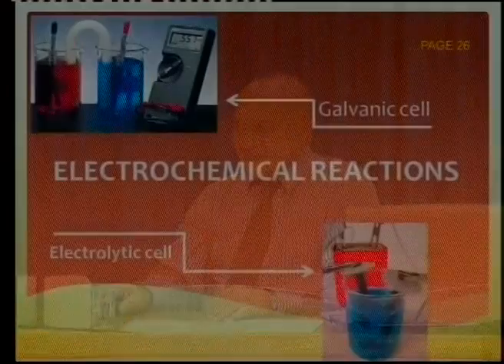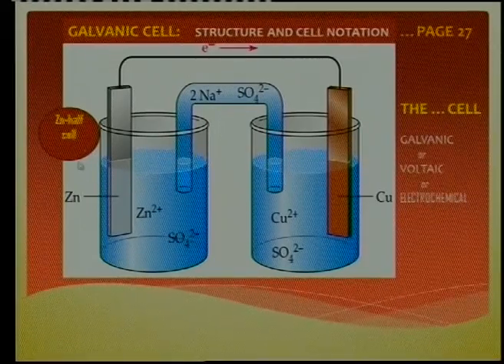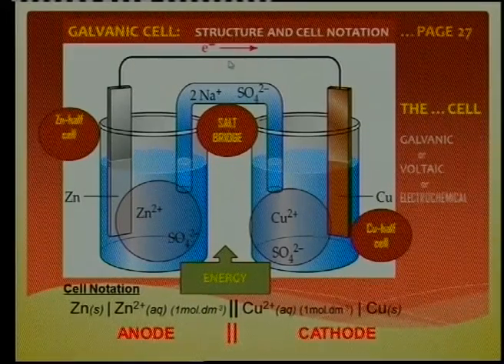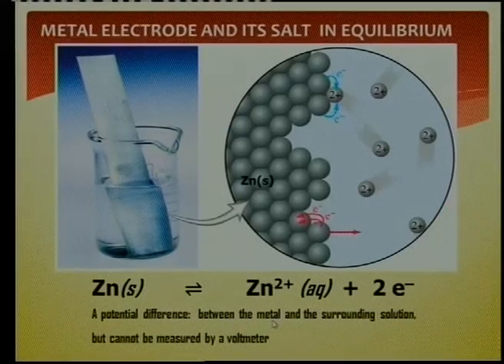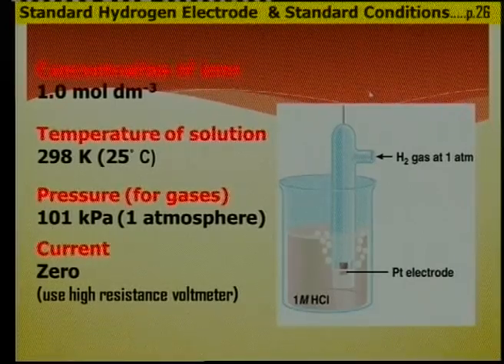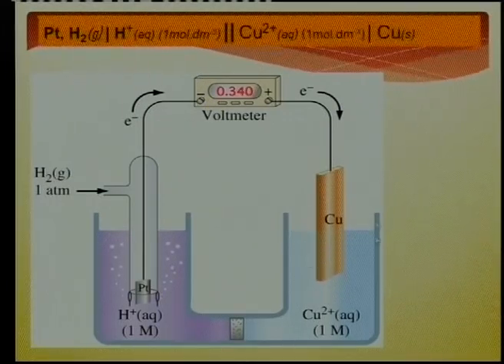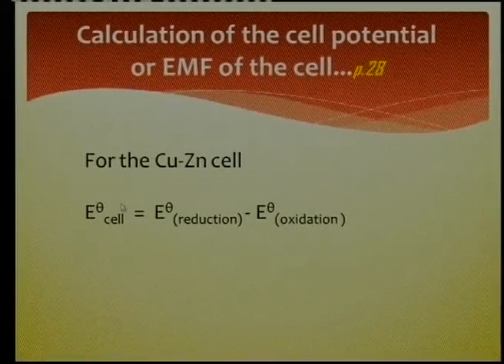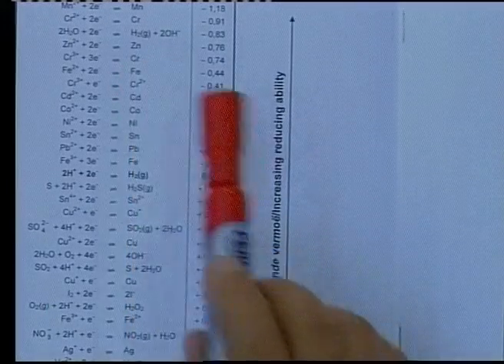Matric revision: Physical Science: Electrochemical Reactions (1/2)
Galvanic Cell: structure and cell notation, processes at electrodes, standard hydrogen electrode, cell potential, equilibrium.